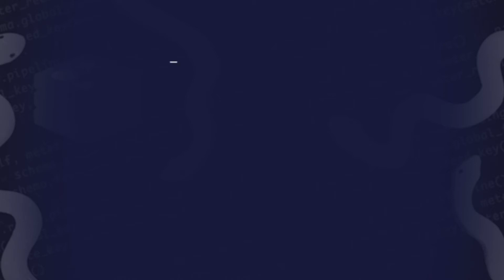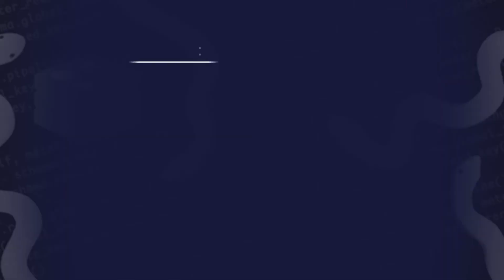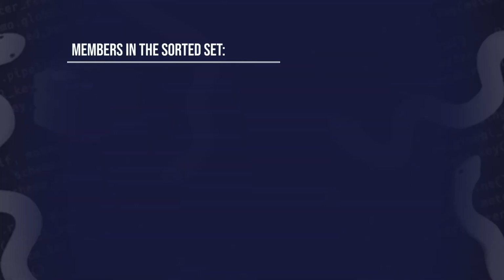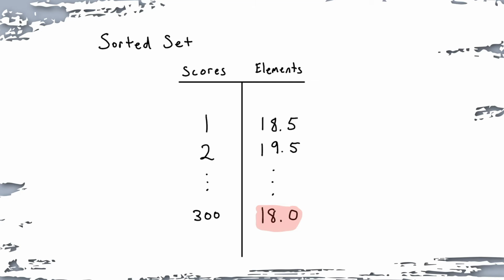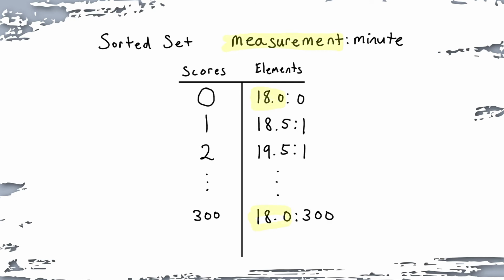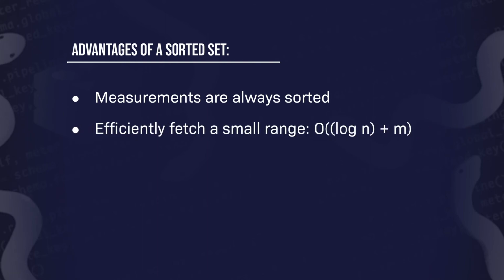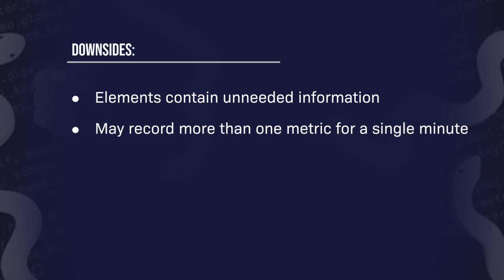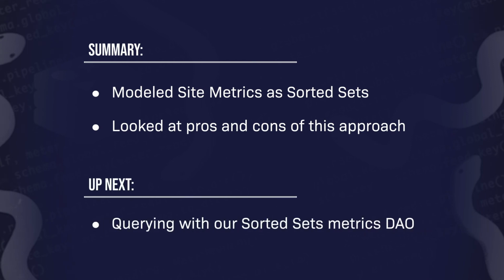RU102PY 2 3 Metrics with Sorted Sets V03